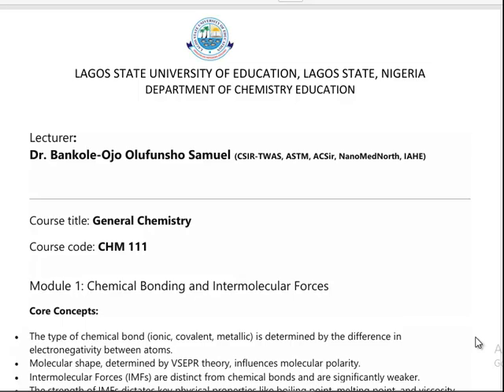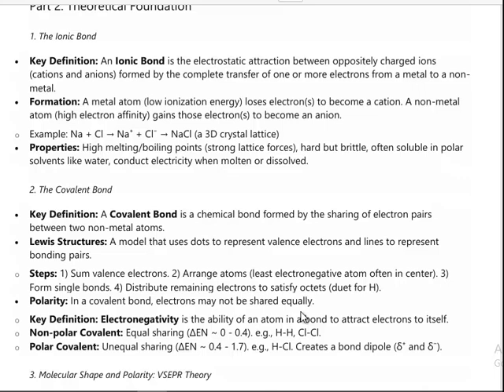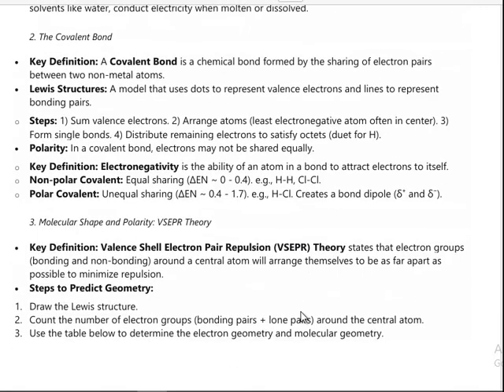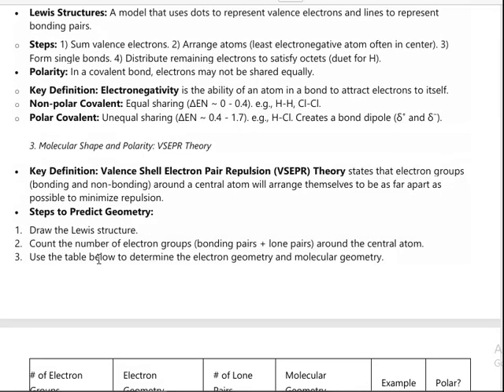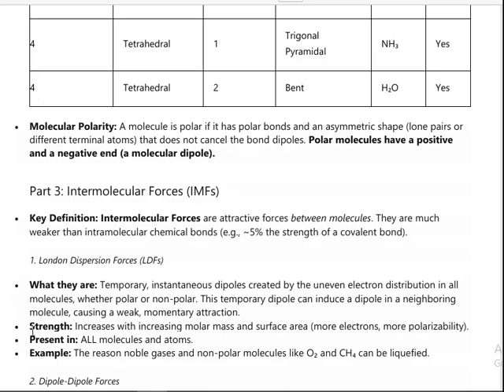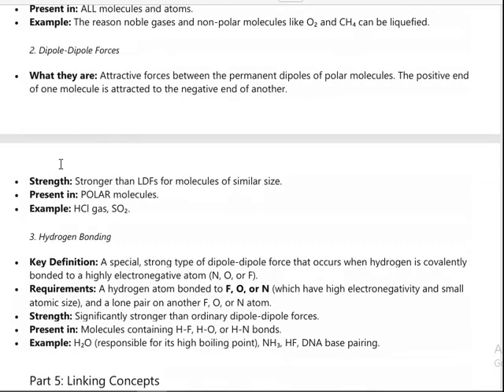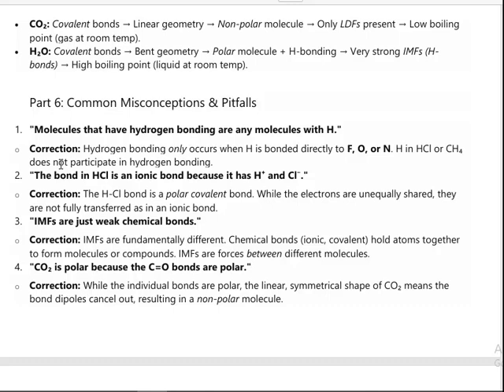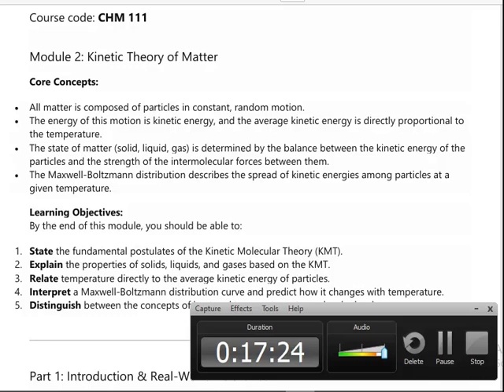CHM 111 LECTURE 1